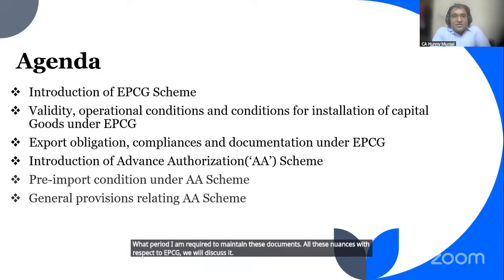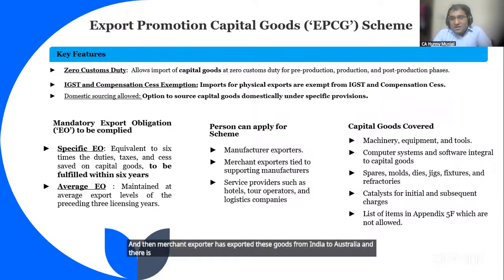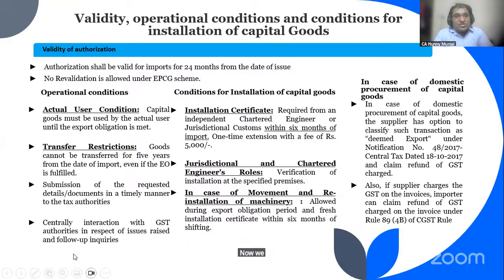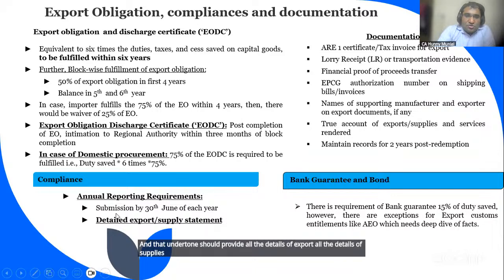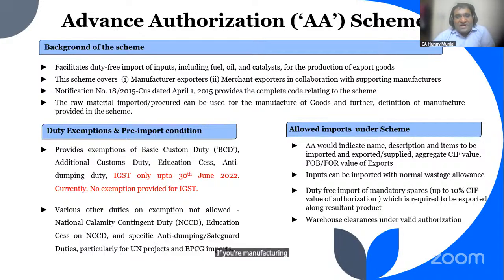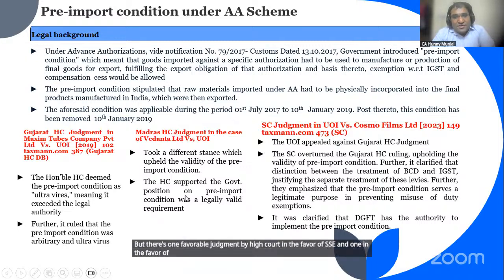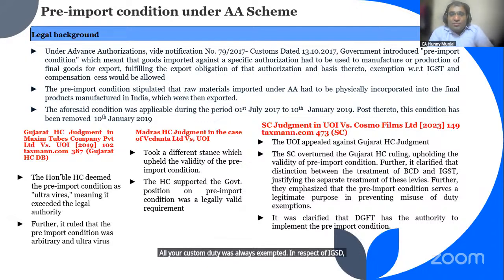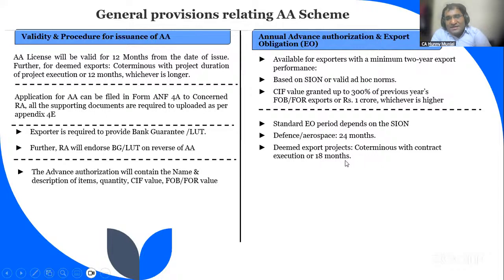TaxmannWebinar | EPCG & AA Schemes – Maximising Export Competitiveness Through Duty-Free Imports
📋 Coverage of the Webinar:
✔️ Objective of the EPCG and AA Scheme
✔️ Key Features of the EPCG and AA Scheme
✔️ Validity, Operational Conditions and Conditions for Installation of Capital Goods
✔️ Eligibility Criteria and Beneficiaries
✔️ Coverage of Capital Goods and Raw Materials
✔️ Export Obligation (EO) Requirements
✔️ Application Process for EPCG & AA Licenses
✔️ Special Provisions and Exemptions
✔️ Advance Authorization (‘AA’) Scheme
✔️ General Provisions Relating AA Scheme
✔️ Compliance Requirements and Conditions
✔️ Documentation and Certification Process
✔️ Q&A Session

📢 Speaker:
• Hunny Munjal – Chartered Accountant
Hunny Munjal specialises in Indirect Tax advisory and litigation. With prior experience at PwC, KPMG, and RSM, he brings extensive expertise to his field. Hunny, a regular speaker and author, frequently shares his insights on GST matters through publications and professional engagements.

00:00 Introduction
05:37 Export Promotion Capital Goods (‘EPCG’) Scheme
13:57 Validity, Operational Conditions and Conditions for Installation of Capital Goods
19:51 Export Obligation, Compliances and Documentation
28:03 Advance Authorization (‘AA’) Scheme
34:52 Pre-import Condition under AA Scheme
44:44 General Provisions Relating AA Scheme
49:59 Q&A Session